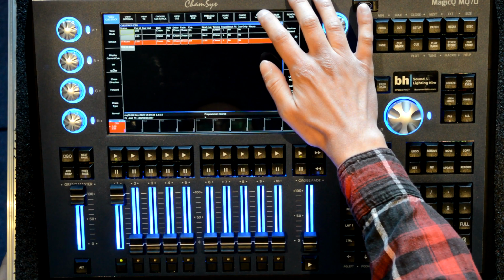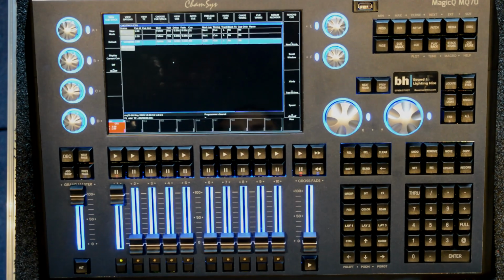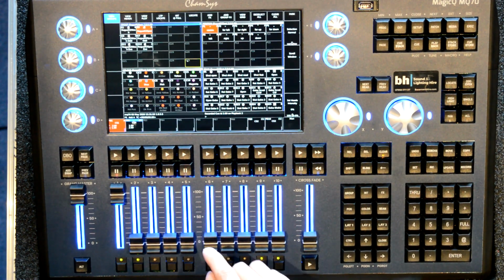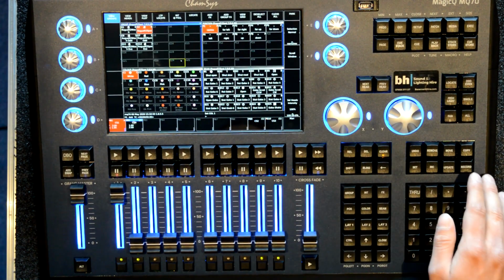How To: Record using ChamSys MQ70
In this tutorial you will learn the basics of how to create groups, record playbacks, chases and cuelists on the ChamSys MQ70, use the following guide to skip to the right section for you.

CREATE GROUPS (0:10)
Create new groups by select the fixtures you would like to use from the View Heads window, or select a pre-existing group and using the Odd/Even button to select the odd and even fixtures within this group. With your heads selected, press Record and an empty slot within the group window to create your new group.

RECORD (2:28)
To start recording, select the fixtures you would like to record and press locate; this will home the fixture to their default position and attributes. Use the encoder wheels or palettes to create the lighting state you want to record and once you are happy, press the Record button followed by the playback Play button where you would like the state recorded to.

CHASES (0:41) & CUE LISTS (3:19)
Chases and Cue Lists are built the same way, but recording the consecutive steps over the top of the same playback previously recorded. To change between Chase and Cue List, double tap the playback screen to open the Cue window and the option to change the stack type will be in the top right hand corner of the screen.